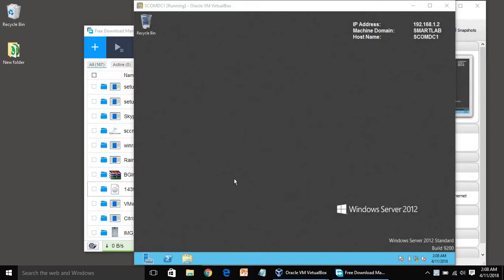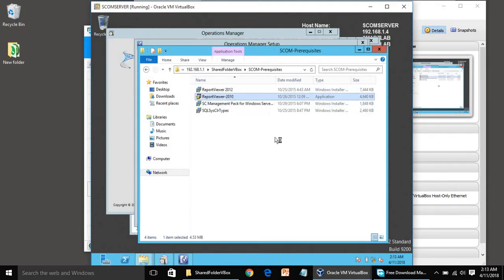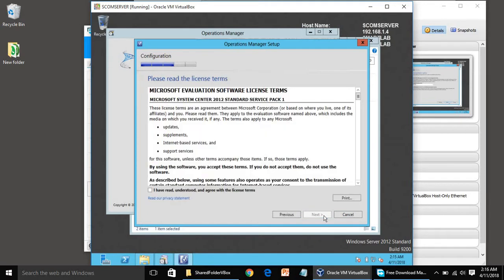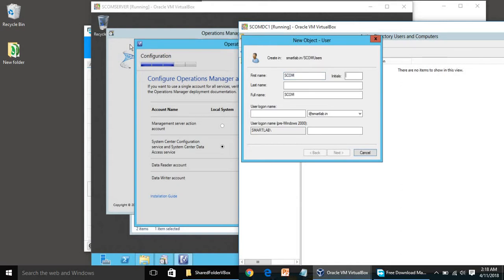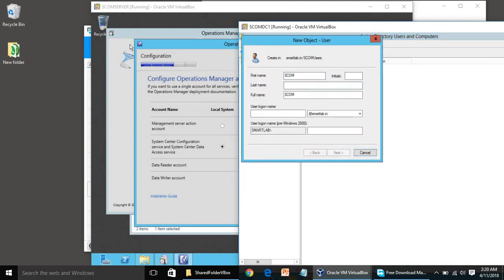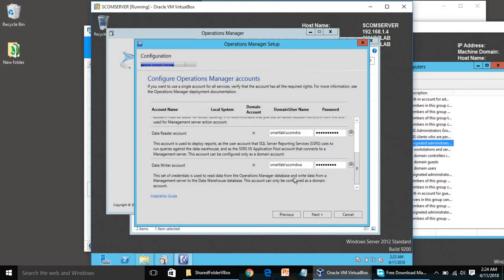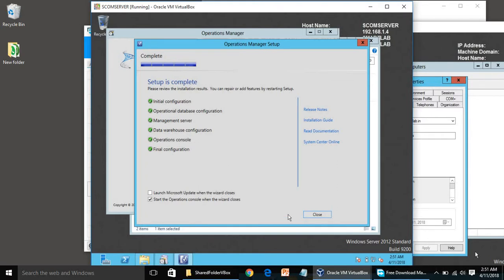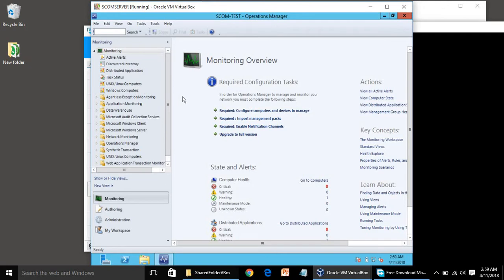SCOM - Quick Lab Setup Part-6 SCOM Installation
Installation of SCOM